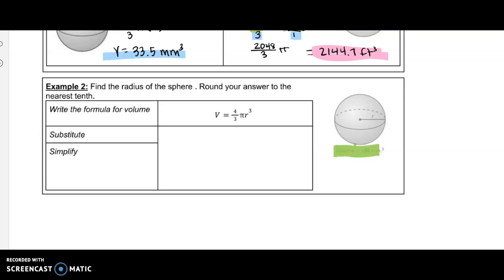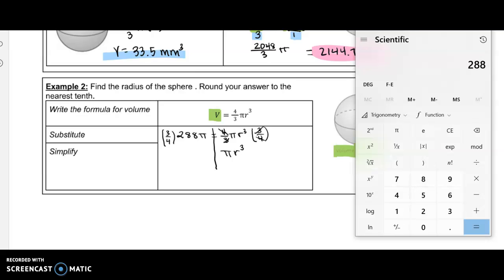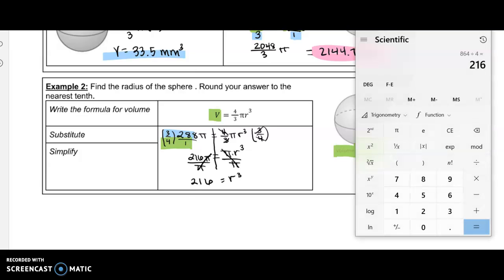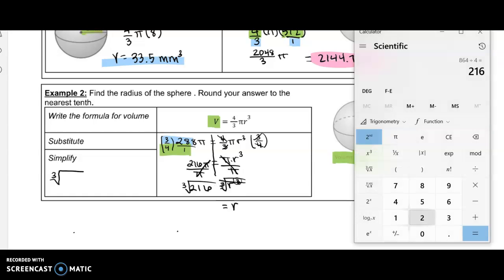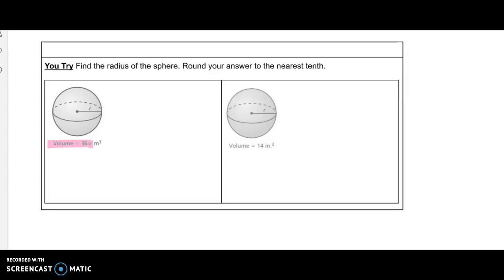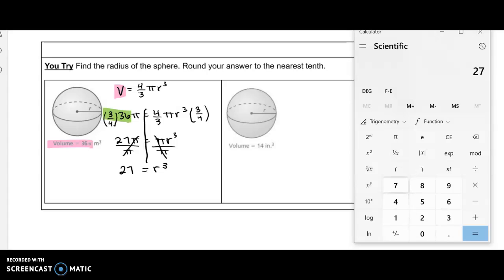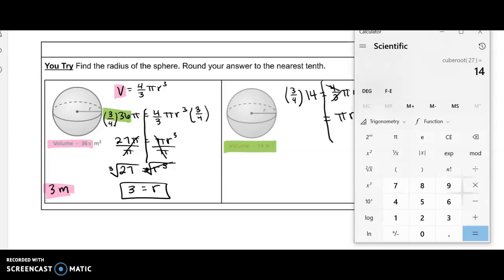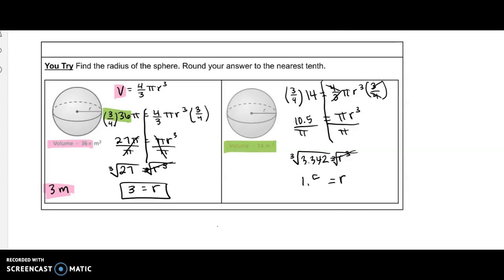16.3 Radius of Spheres Ex 2